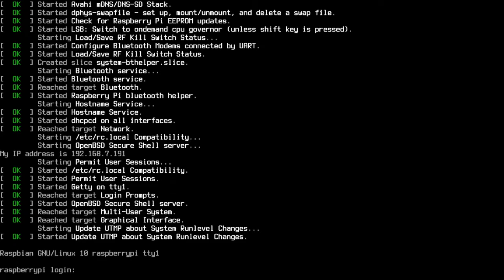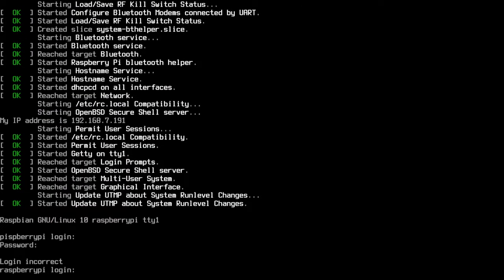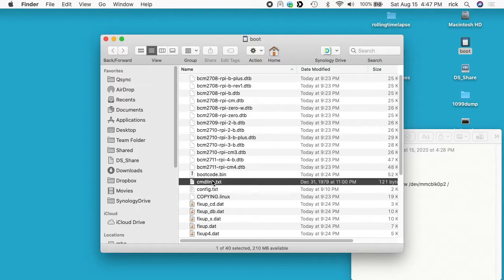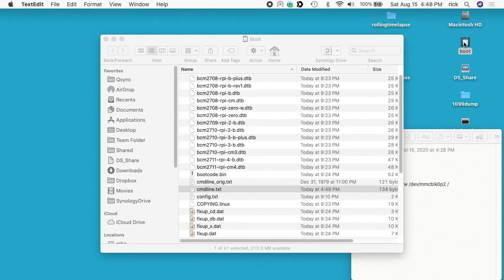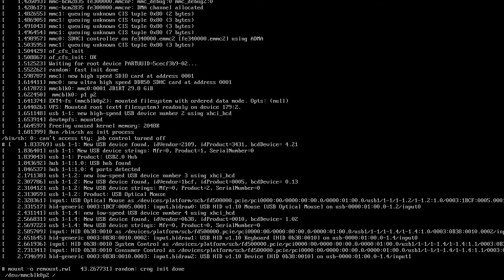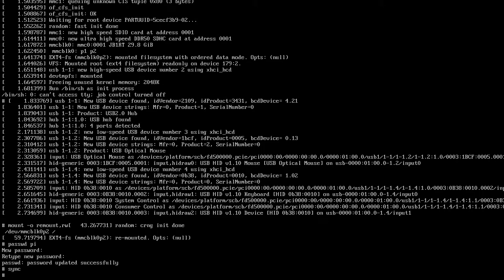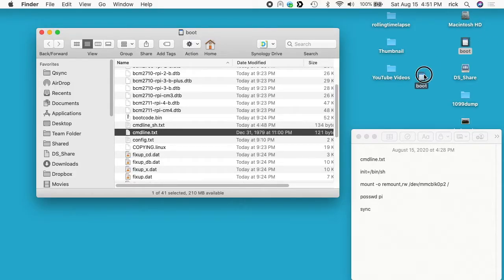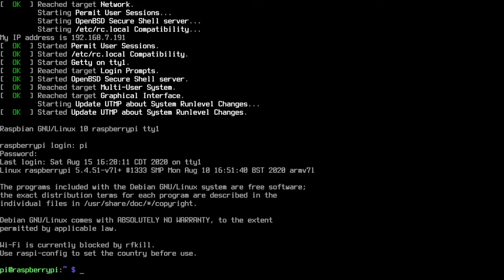Raspberry Pi Reset Forgotten Password